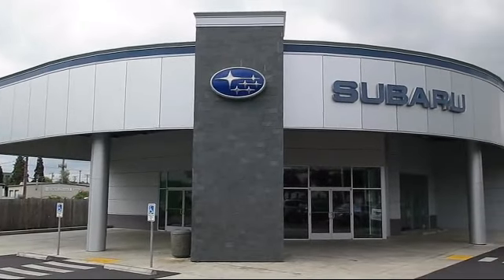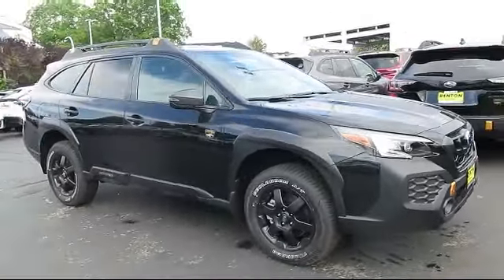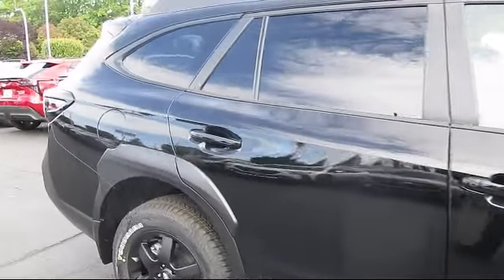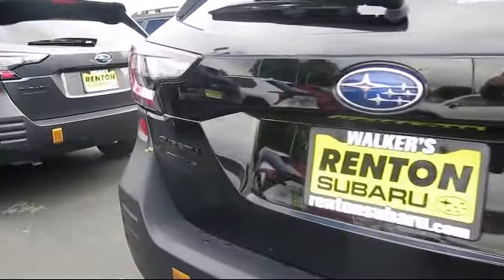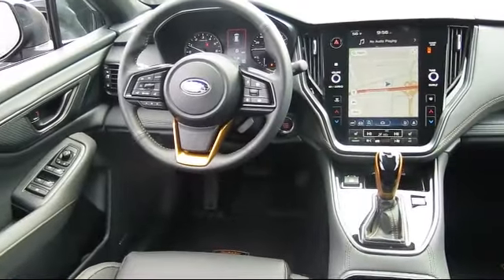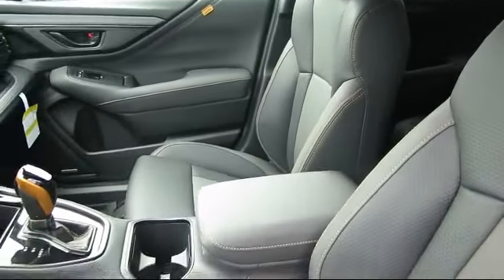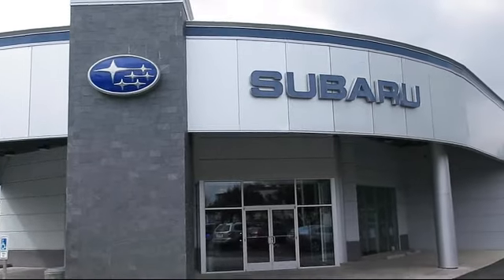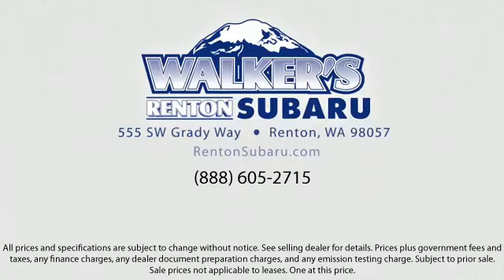2024 Subaru Outback Wilderness Seattle Bellevue Renton Kent Auburn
2024 Subaru Outback Wilderness Stock Number: WS7189 Vin:4S4BTGUD9R3288159.